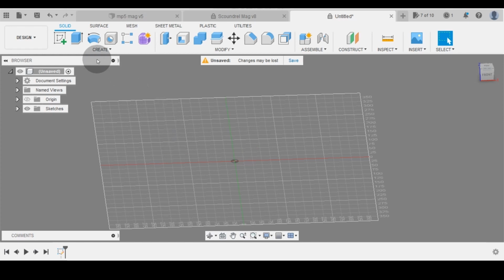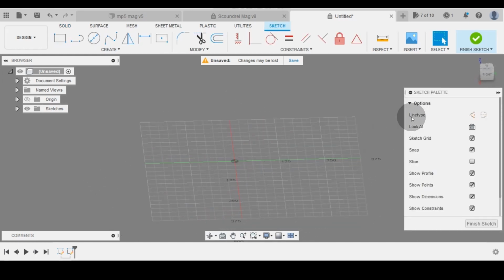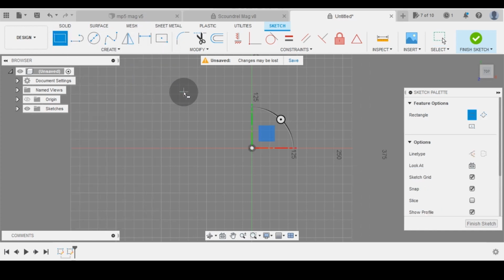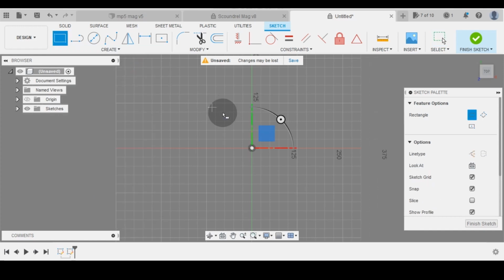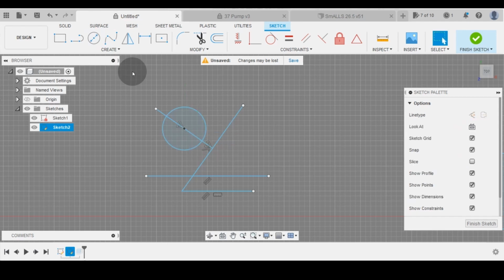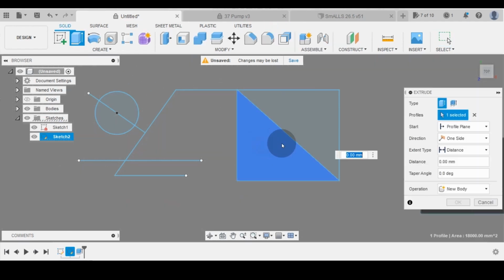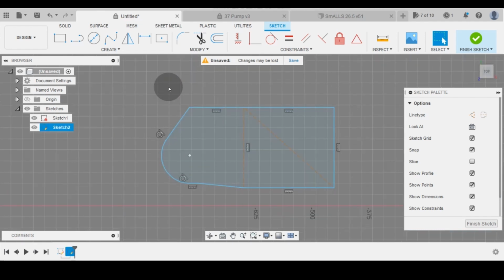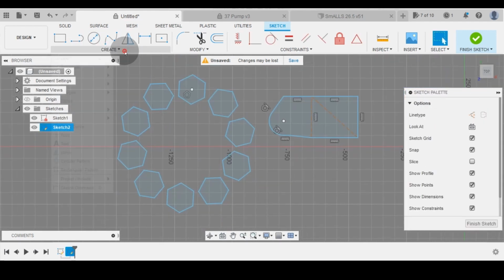Boring Dev Stuff: Fusion Series Part 2 Basic Sketch Functions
Before you become a CAD God, you must be a CAD Grasshopper. Take the first step of learning fusion and let your imagination go wild.